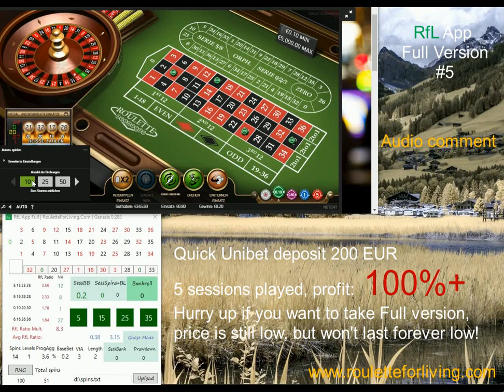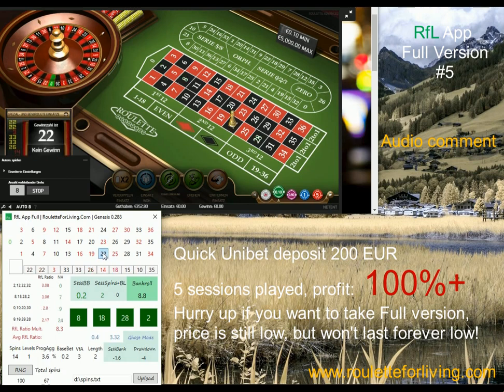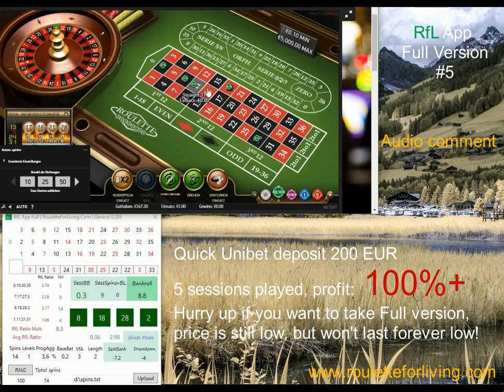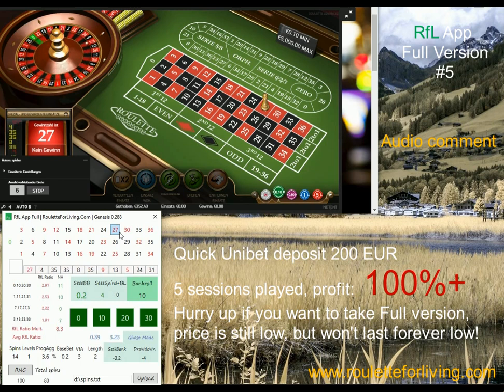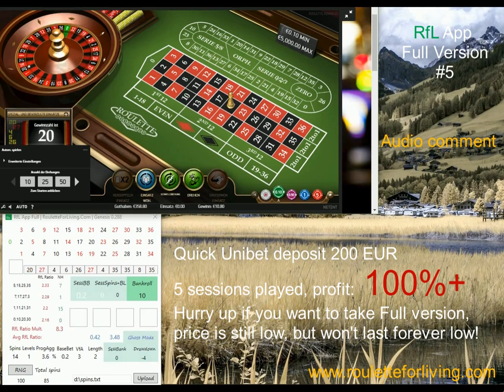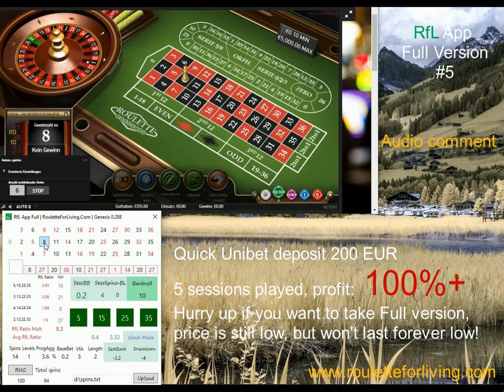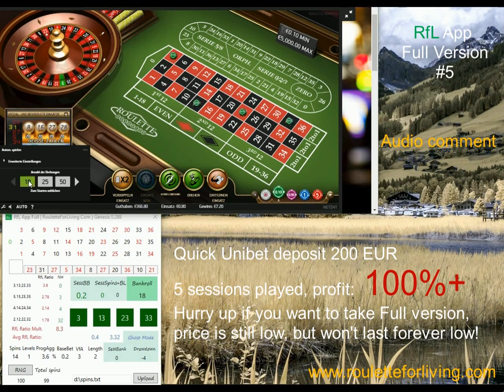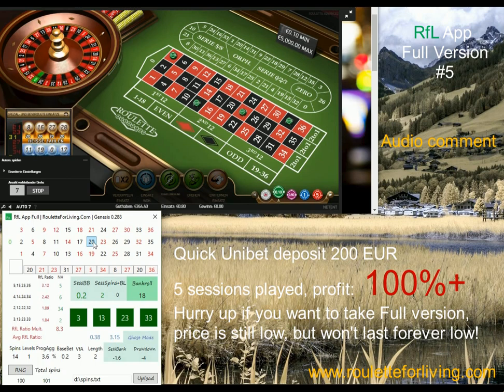RfL App Unibet casino #5 real money play profit 100%+ reached | online roulette systems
WooHoo another 100% profit reached, this time with RfL App Full version, almost all sessions fully recorded. Great success and I am happy that App shows interesting profit opportunities. The idea ATR (Average True Range) from commodity futures trading looks pretty cool also for online roulette.